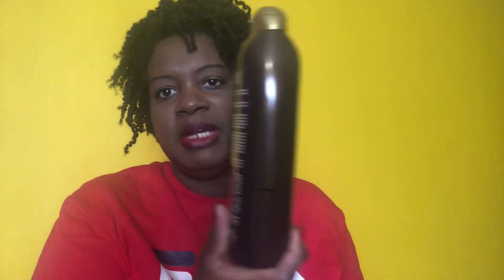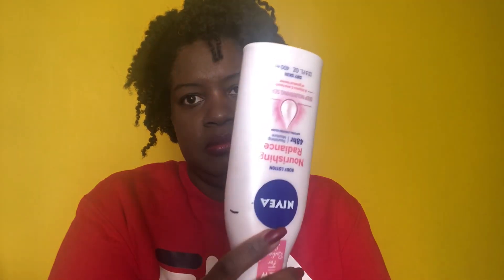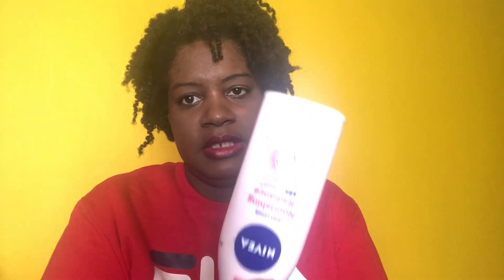Project use it up!